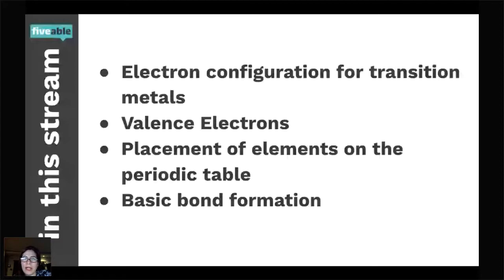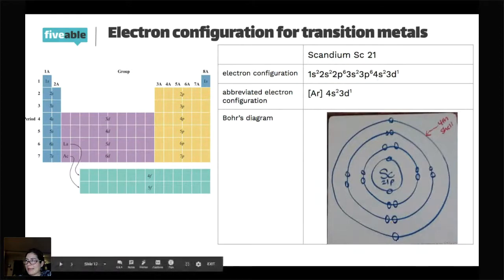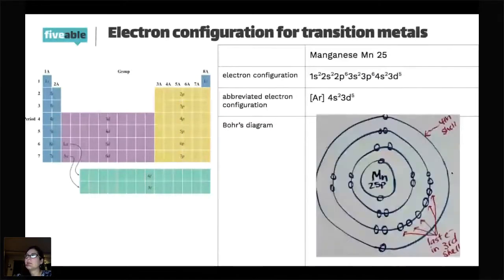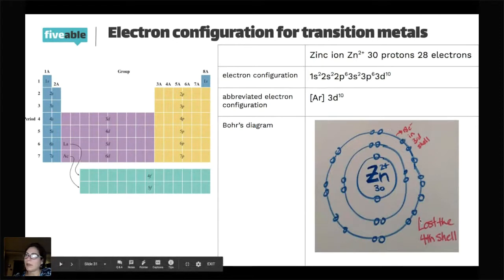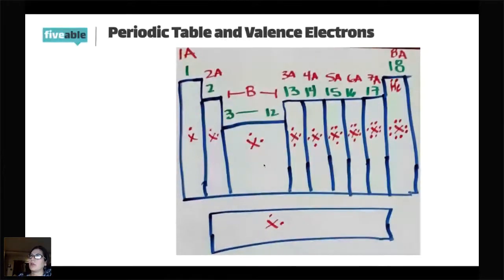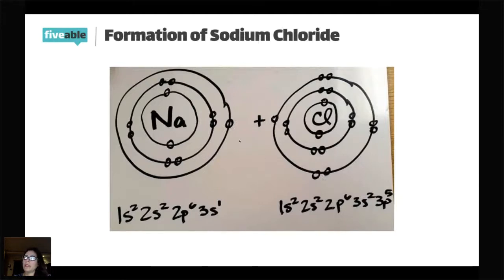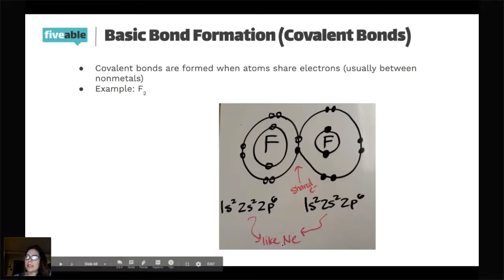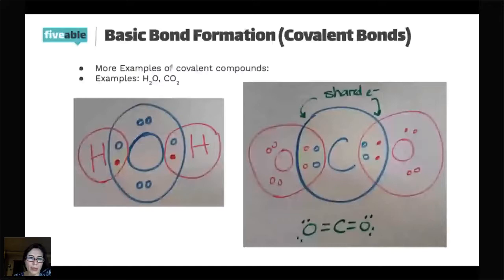AP Chemistry - Valence Electrons & Ionic Bonds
Learn how valence electrons determine ionic bonding in AP Chemistry. This video covers electron configurations, ion formation, and electrostatic forces in ionic compounds—key topics for Unit 2 of your AP Chem exam.

You'll understand how atoms lose or gain electrons to achieve stable configurations, why ionic bonds form between metals and nonmetals, and how to predict chemical formulas. We also cover important exceptions like chromium and copper, plus the differences between ionic and covalent bonding.

⏱️ TIMESTAMPS:
0:00 Introduction to Topics
0:33 Electron Configuration Recap
1:04 Transition Elements Overview
2:08 Transition Metals Configuration
2:39 Scandium Electron Configuration
4:12 Bohr Diagrams Explained
5:50 Energy Levels in Transitions
8:24 Chromium Exception
8:56 Stability of Orbitals
10:37 Chromium Bohr Diagram
11:43 Copper Exception
13:16 Zinc Configuration
14:49 Zinc Ion Configuration
16:25 Periodic Table Groups
17:30 Valence Electrons by Group
19:33 Helium Exception
20:05 Ion Charges Overview
24:21 Metals and Non-Metals
26:05 Ionic Bonds Formation
26:36 Sodium Chloride Example
29:45 Magnesium Bromide Example
31:22 Covalent Bonds Explained
32:24 Diatomic Elements
33:58 Lewis Structures
36:06 Water and CO2 Examples
37:08 Ionic vs Covalent Differences
38:12 Empirical Formulas Recap

📚 WHAT YOU'LL LEARN:
• How to identify valence electrons using the periodic table
• Why atoms form ions and how electron transfer works
• Electron configuration exceptions (chromium and copper)
• How electrostatic attraction creates ionic bonds
• Predicting formulas for binary ionic compounds
• Key differences between ionic and covalent bonding